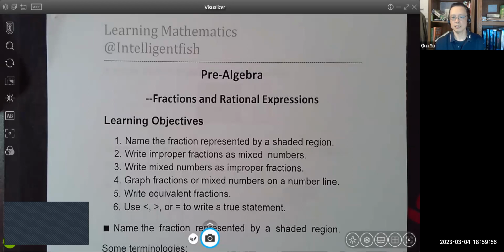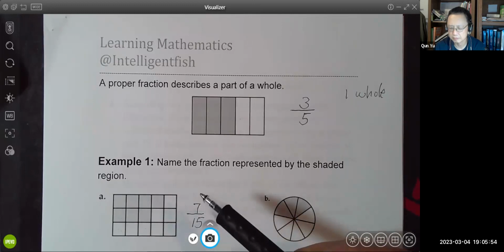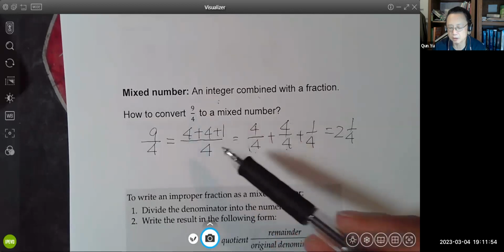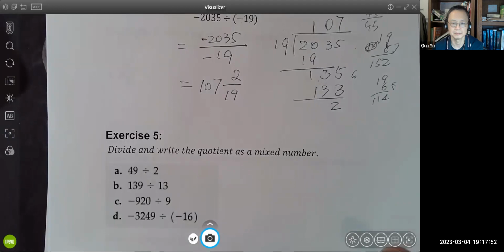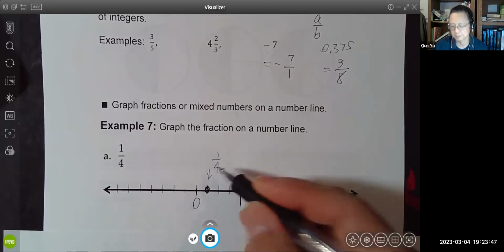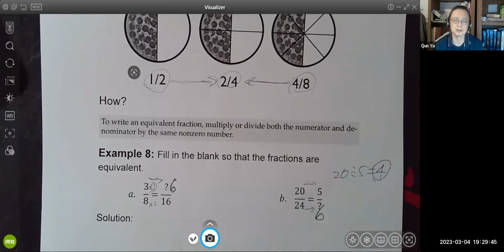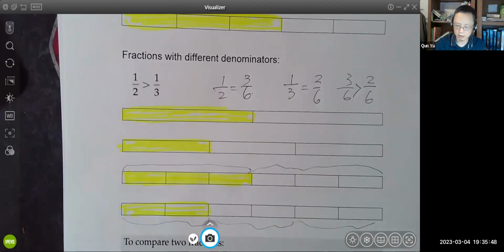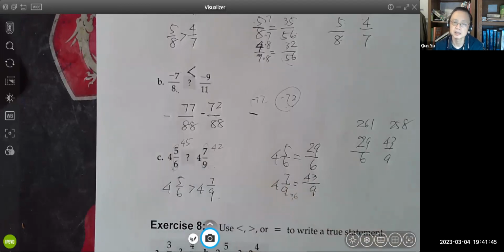Chapter 5 Fractions and Rational Expressions 1 Introduction to Fractions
Learning Objectives
1. Name the fraction represented by a shaded region.
2. Write improper fractions as mixed numbers.
3. Write mixed numbers as improper fractions.
4. Graph fractions or mixed numbers on a number line.
5. Write equivalent fractions.
6. Compare fractions.